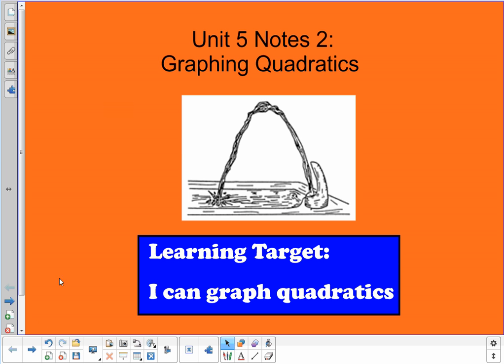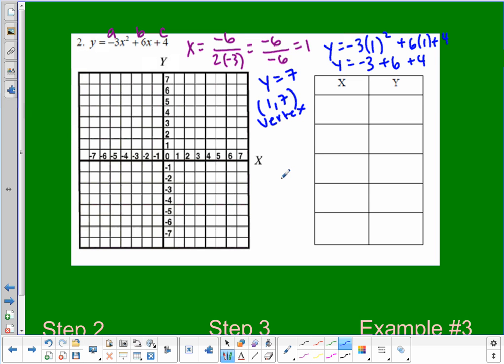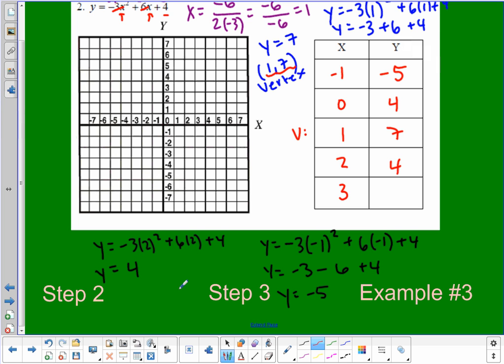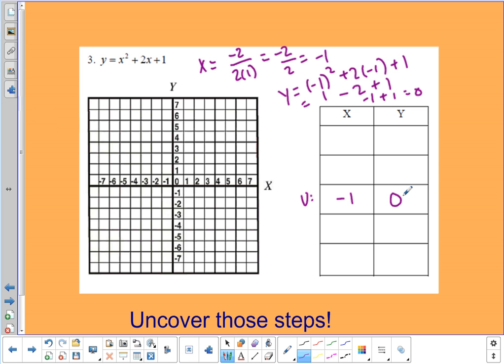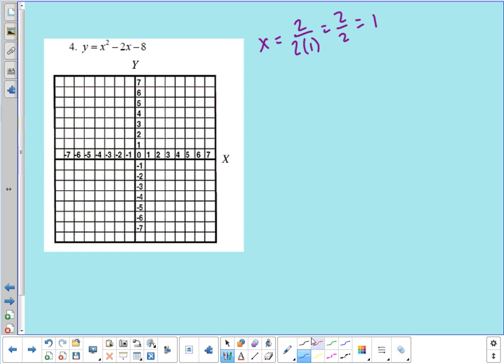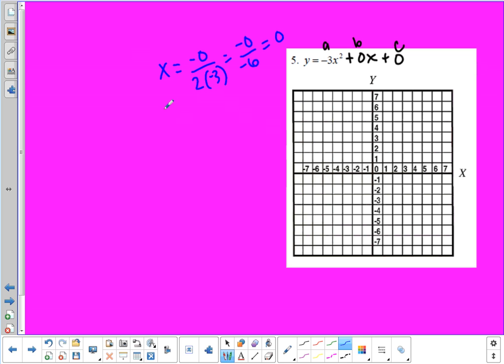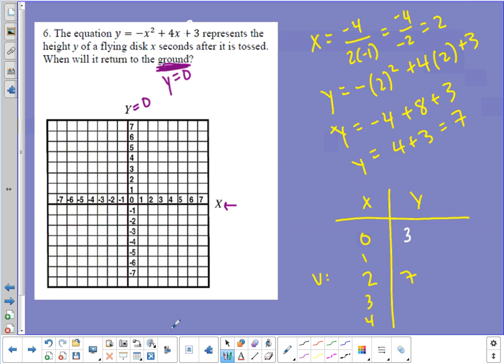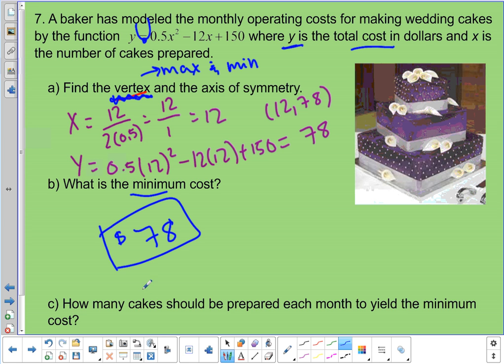Unit 5 Notes 2: Graphing Quadratics